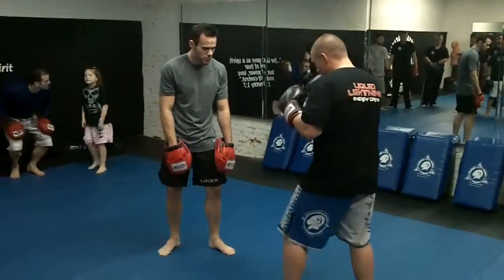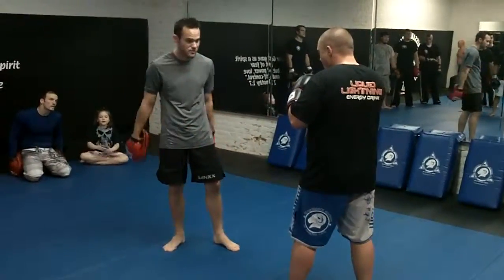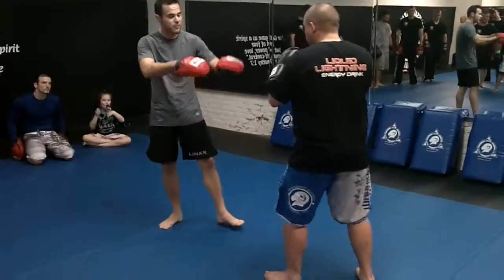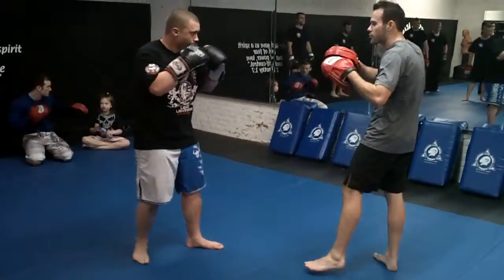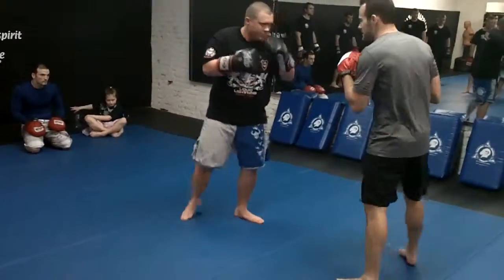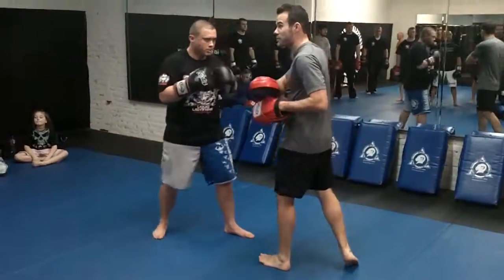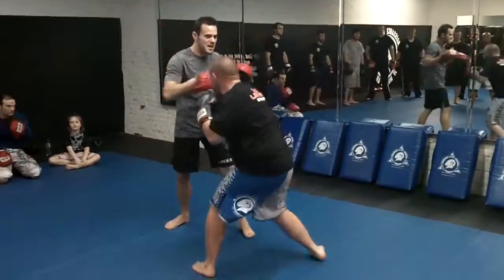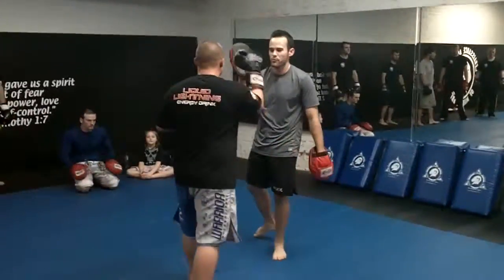Dan Brooks Seminar 6